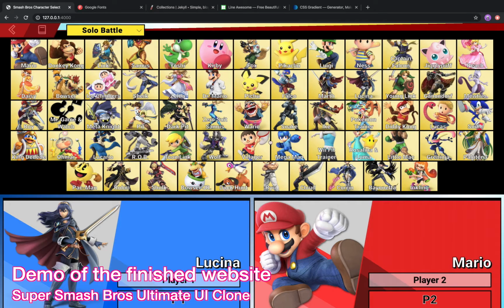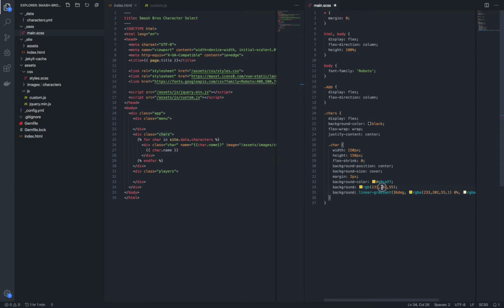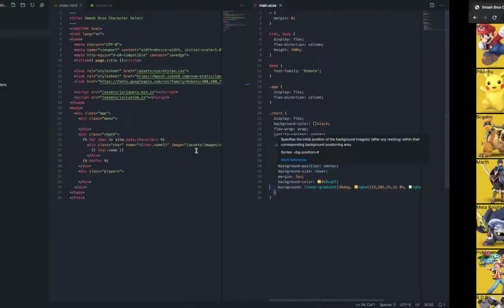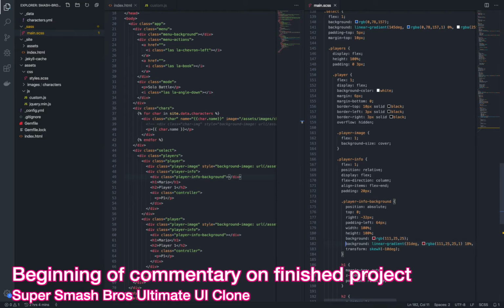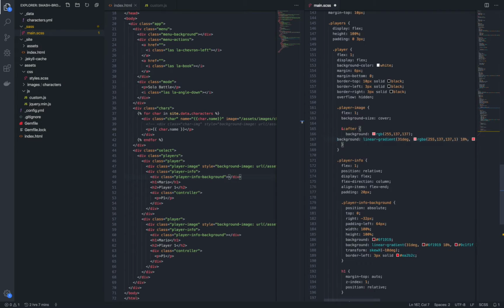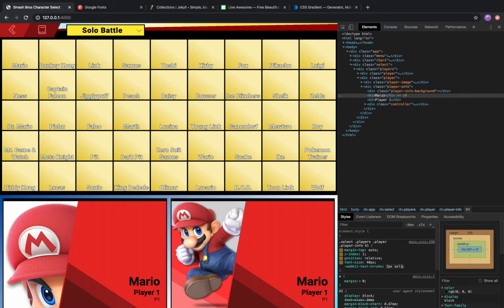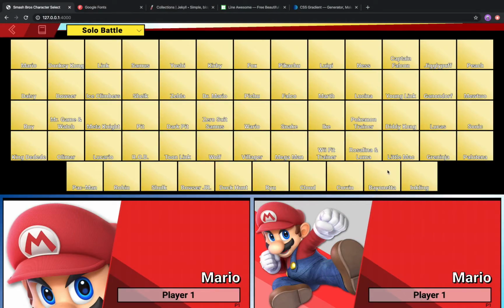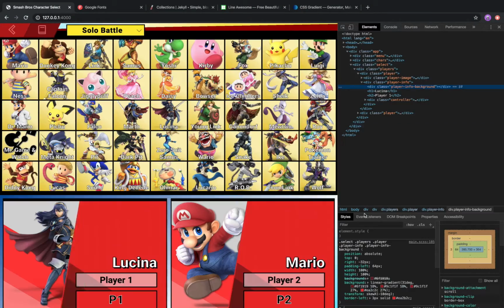Coding the Smash Bros Character Select Screen in HTML & CSS in 2 hours (x5 speed)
In this video I code a UI similar to the Smash Bros Character Select Screen in 2 hours!

Let me know if you liked this video and let me know what other UI's you would like to see me create. I think some other cool ones would be:
Youtube video page
Twitter timeline